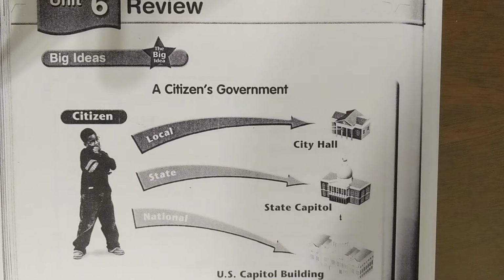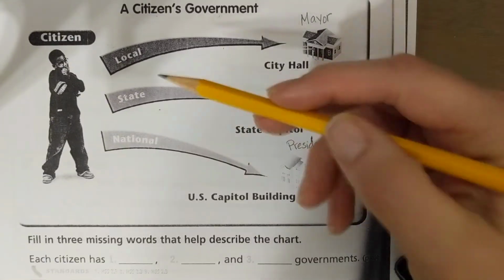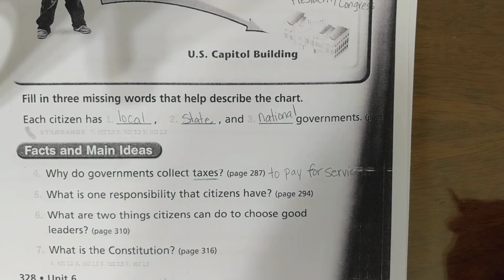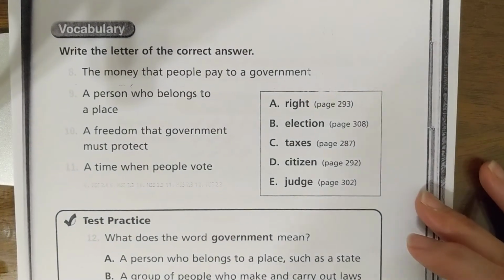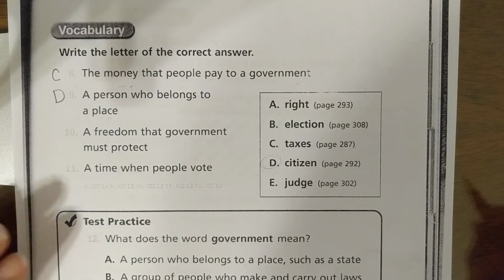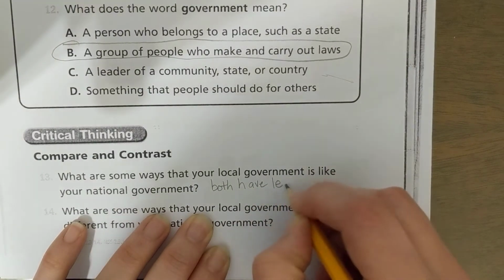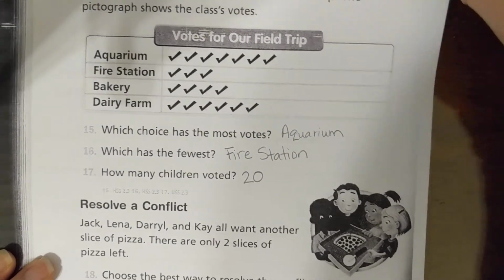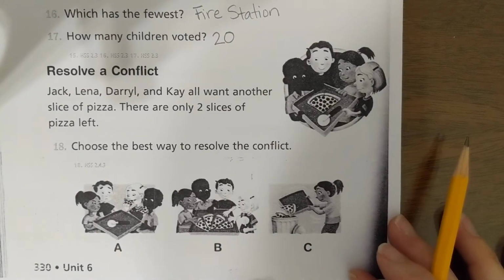SS Unit 6 Review Mrs. Molnar